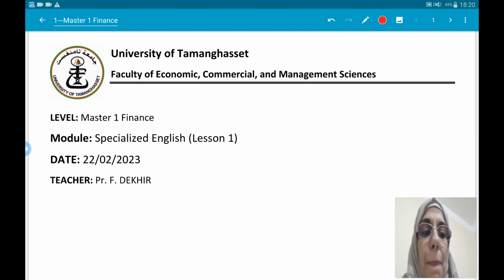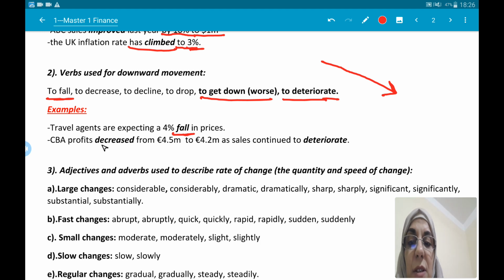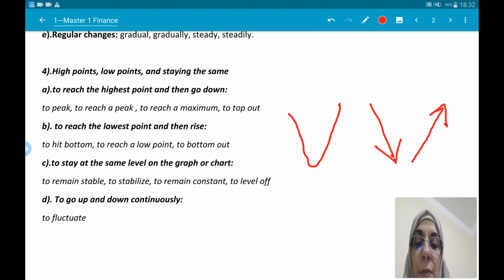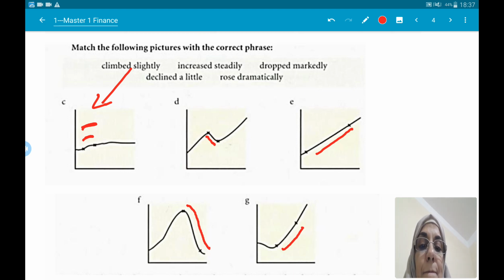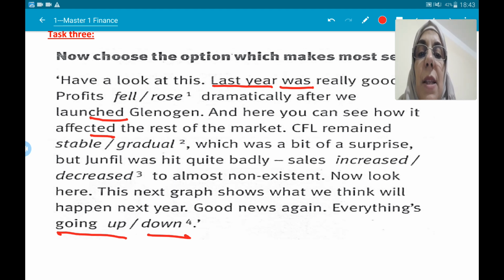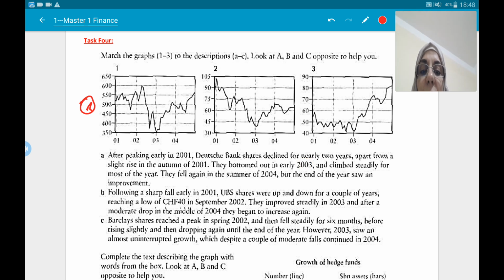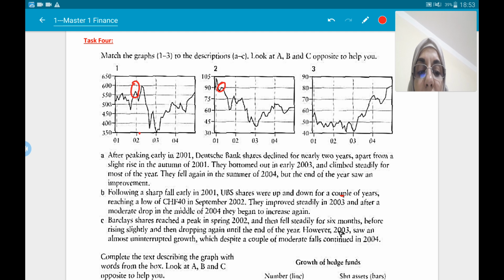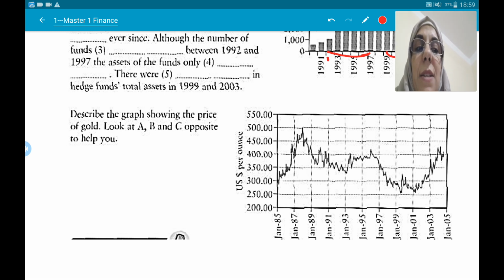M1-Finance / Lesson 1 (Specialized English)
Describing charts and graphs
By Pr. F. DEKHIR
(يرجى مشاركة الرابط على مواقع التواصل الاجتماعي الخاصة بكم)